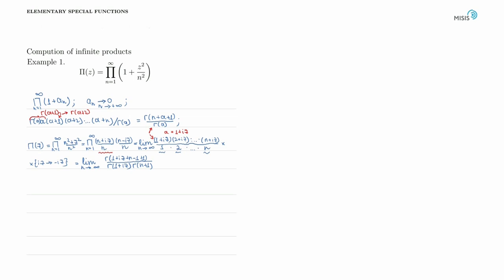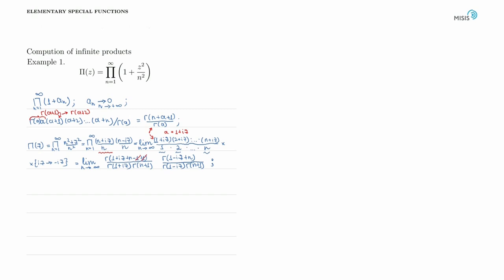Asymptotics in the complex plane. Computation of infinite products/example I.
We discuss how to compute infinite products using Gamma functions.

Topics of the course:
    1. Asymptotic series.
    2. Special functions.
    3. Saddle point approximation with extensive practice.
    4. Solution of differential equations with contour integrals.
    5. Stokes phenomenon.
    6. Related physics applications.